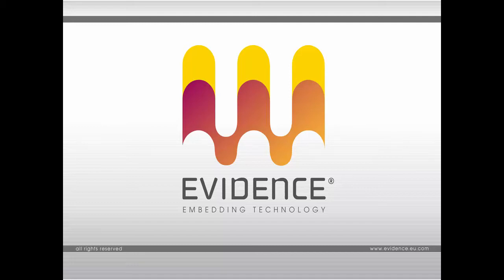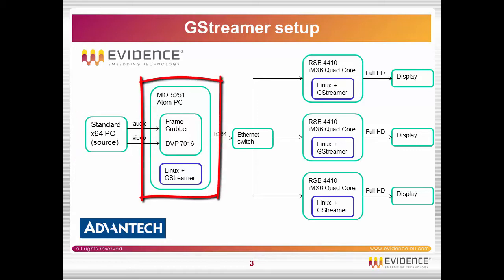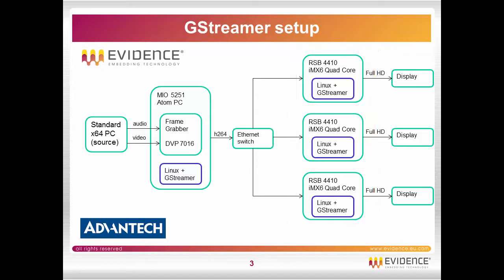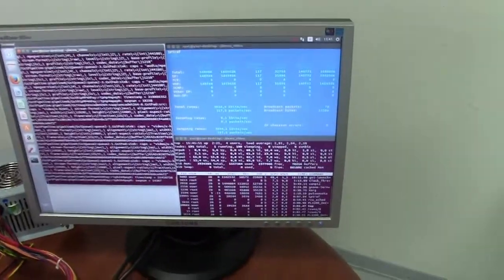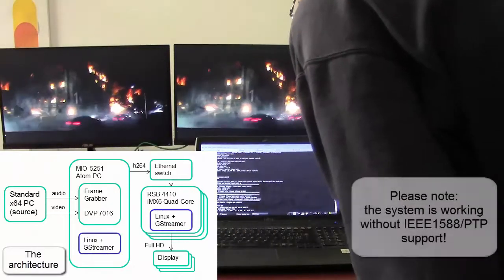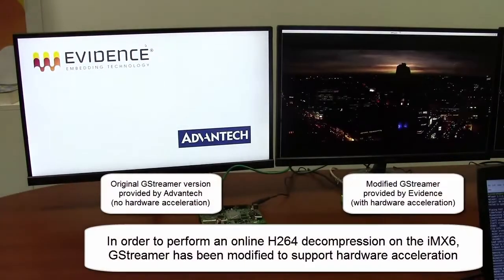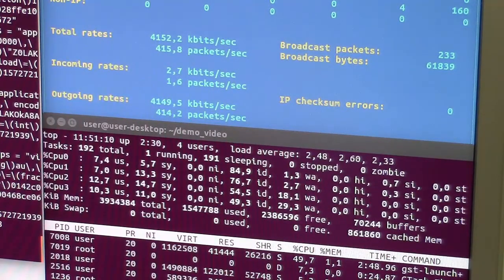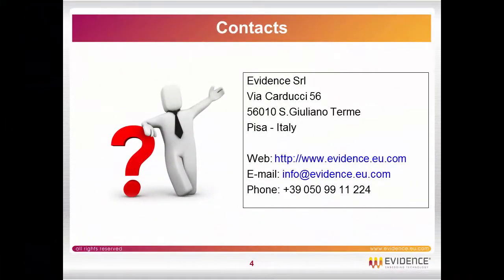GStreamer streaming server with Advantech MIO 5251 (Atom x64) and RSB 4410 (iM6 Quad Core)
This video has been done by Evidence Srl in collaboration with Advantech Italy.

It shows a streaming application made using the following hardware:
- A streaming server using an Advantech MIO 5251 Atom x64 board with an Advantech Frame Grabber DVP7016
- A client machine using an Advantech RSB 4410 iMX6 Quad Core

The software running on the hardware is an embedded linux flavour with a modified GStreamer distribution (compared with the default one distributed by Advantech). The configuration does NOT use IEEE 1588/PTP.

The system is robust to ethernet disconnection.

The configuration is able to use hardware acceleration both on the Atom and on the iMX6, guaranteeing low CPU usage and limited bandwidth when encoding a Full HD video in H.264.

Video content
00:25 Description of the demo architecture
01:17 Boards and connections
01:36 Bit rate and CPU usage for still frames
01:58 Streaming demo with 3 displays
02:17 Ethernet unplugging test
02:35 Comparison with original Advantech GStreamer
03:04 Bit rate and CPU usage for live video and for still image
03:36 Conclusions